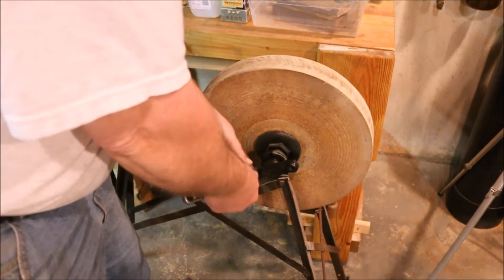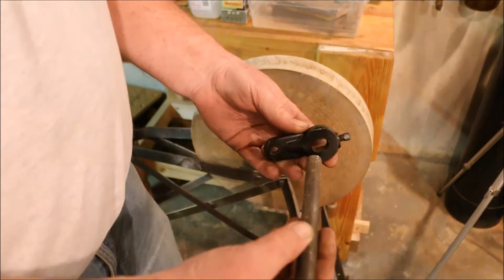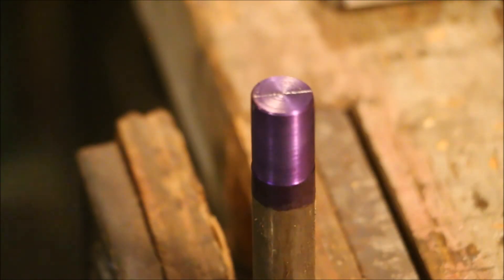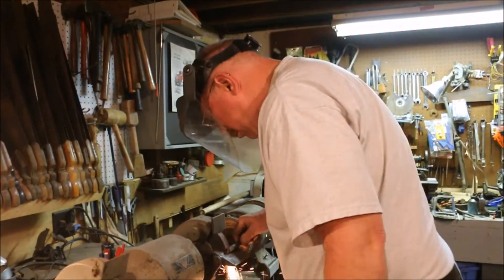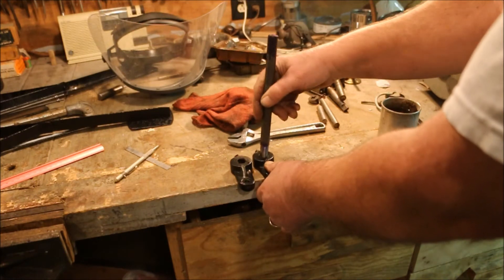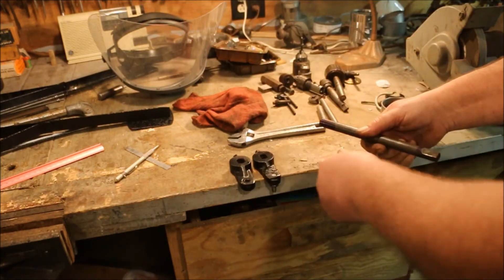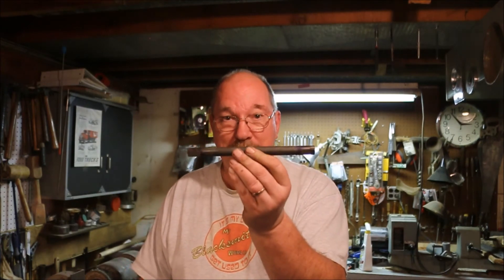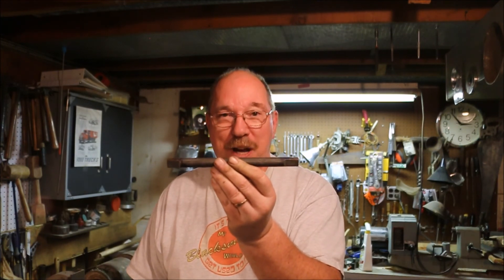TREADLE GRINDER ~ PART XXVI~ FITTING THE CRANKS ON THE NEW AXLE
The cranks are designed to attach on the ends of the axle. Rather than relying on a simple set screw the cranks were cast with a double set of flats in the axle bore. To fit the axle I have to cut the flats on both ends. The grinder works but I wanted to try the hacksaw. It actually took longer to saw cut the flats and grind them to fit than just grinding them.